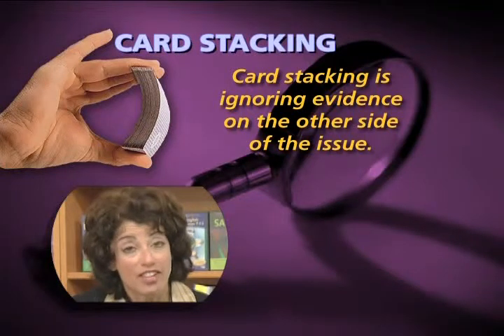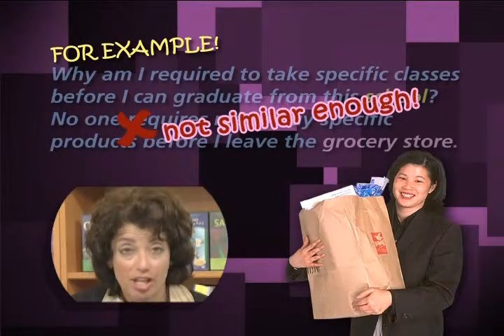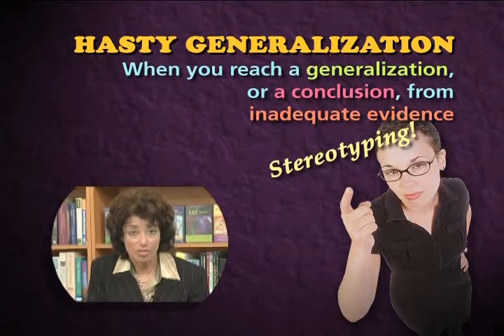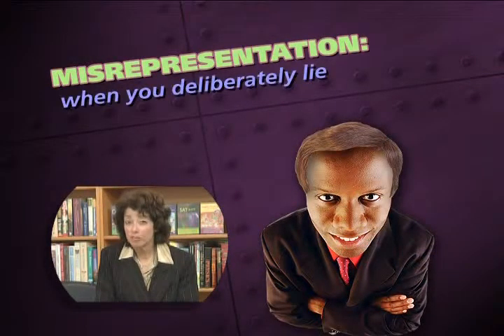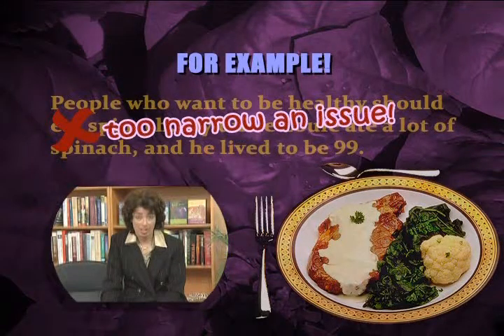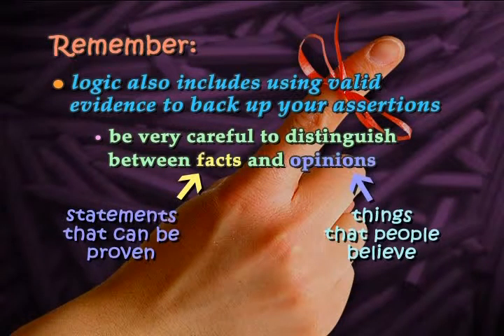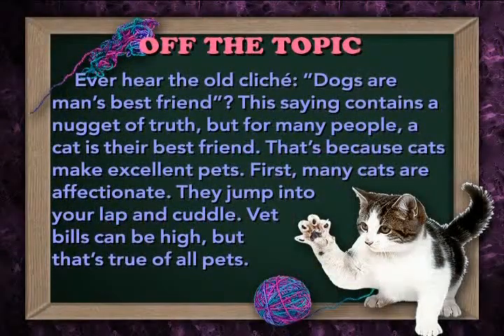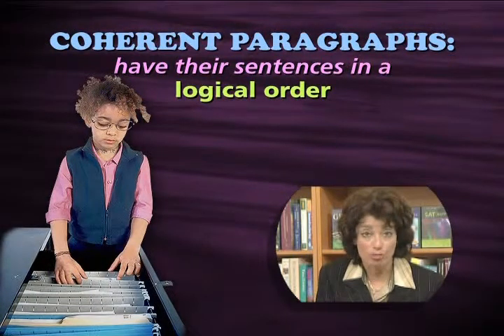Disc 5 Building Paragraphs 4